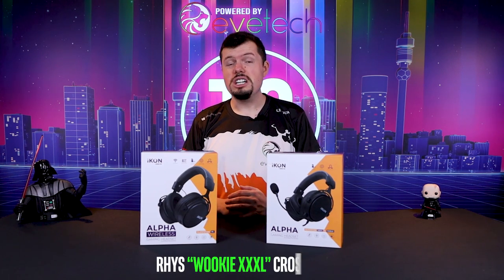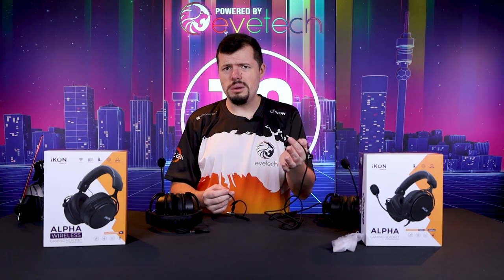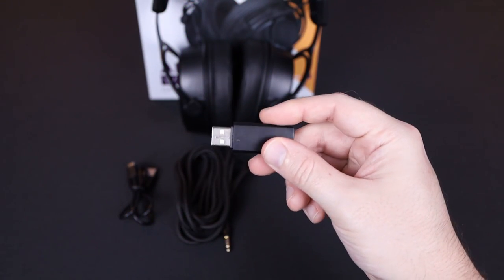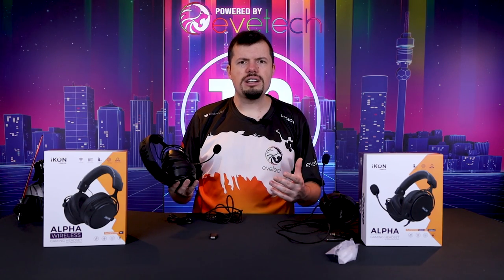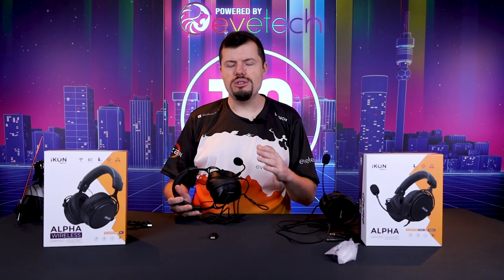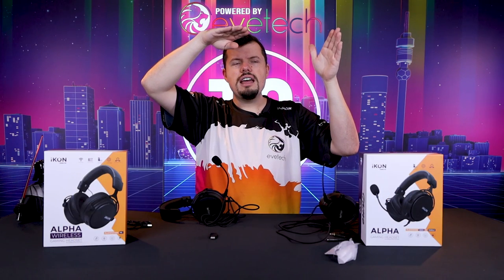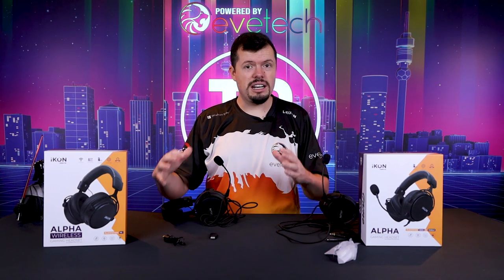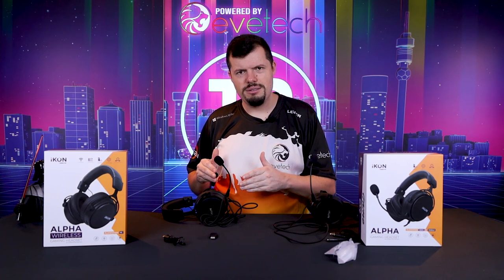iKON ALPHA & ALPHA Wireless Review - How are they this affordable?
Experience premium features, build quality and sound quality out of an affordable gaming headset. Watch as Turbo Tortoise Tech takes a deep dive into why these ultra-affordable headphones might just be what you're looking for! 😉